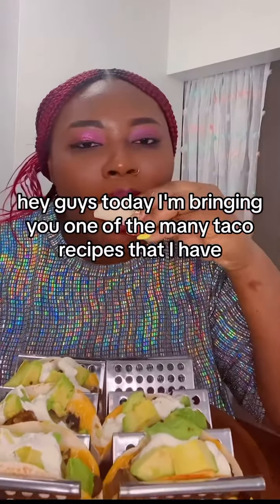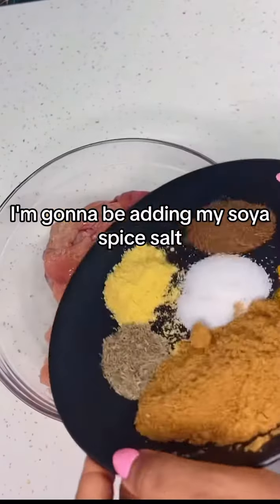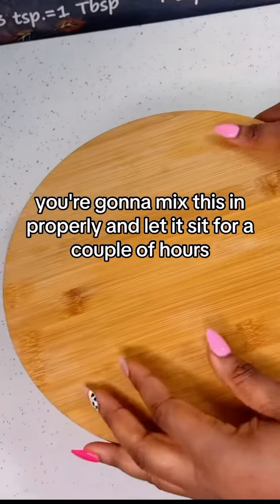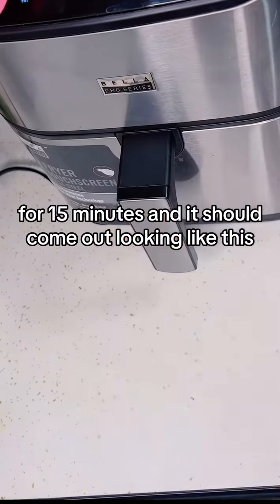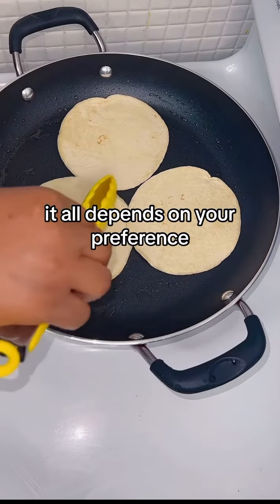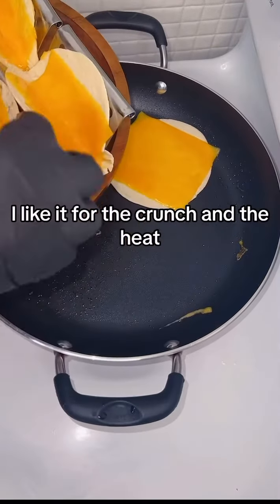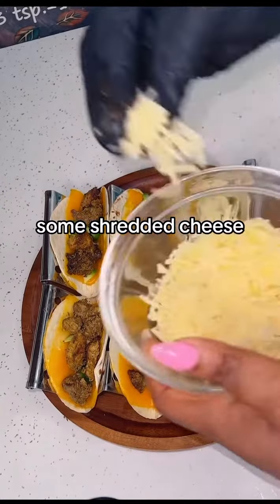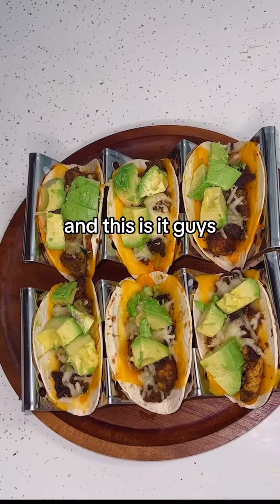I tried making a"non traditional taco" & I promise you'd love it, it gave what it was supposed to 😜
Ingredients include
Chicken breasts
Chicken liver
Suya seasoning
Black pepper
Knor seasoning powder
Salt
Rosemary
Tumeric
Garlic & ginger paste
Lime juice
Avacado oil
Tortilla
Cheddar cheese slices
Shredded Mexican cheese
Avacado
Sour cream.